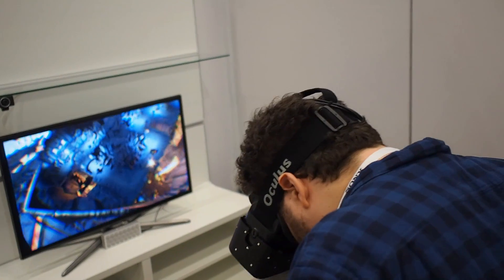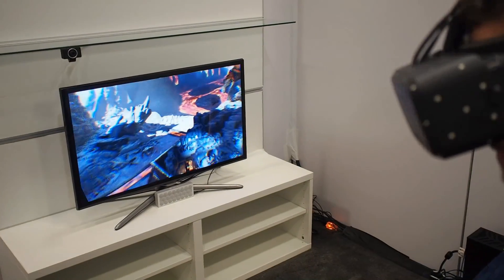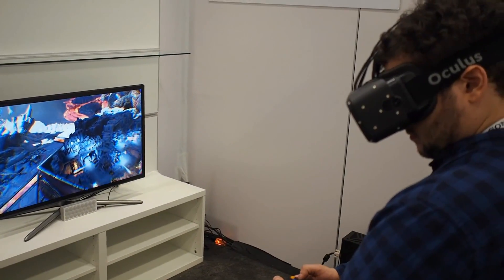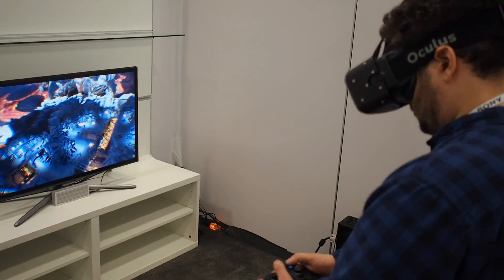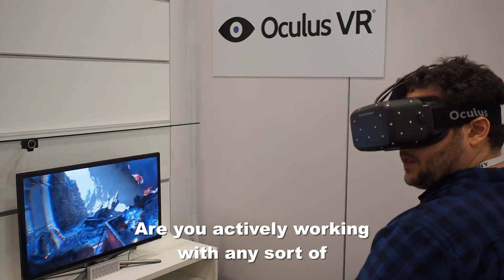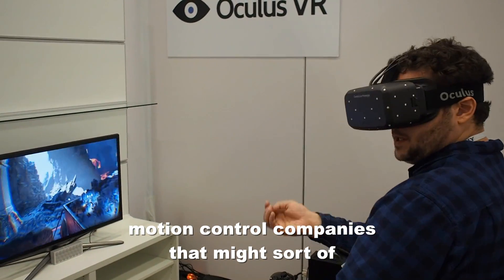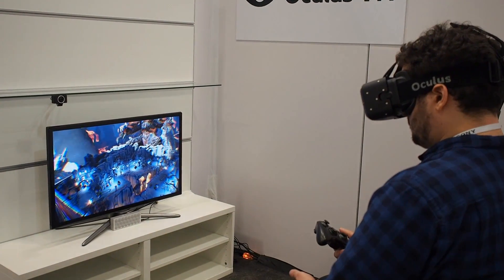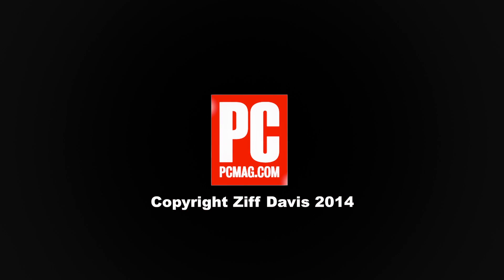Oculus Rift 'Crystal Cove' 1080p Prototype - CES 2014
Will Greenwald explores the expanding capabilities of the Oculus Rift at CES 2014.